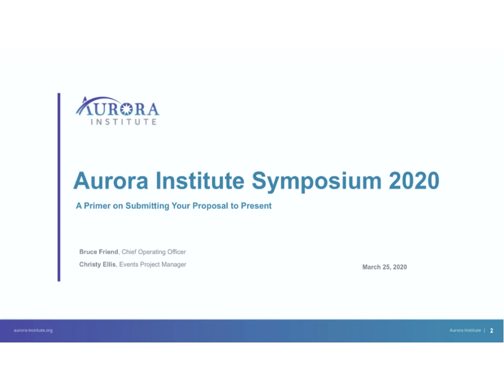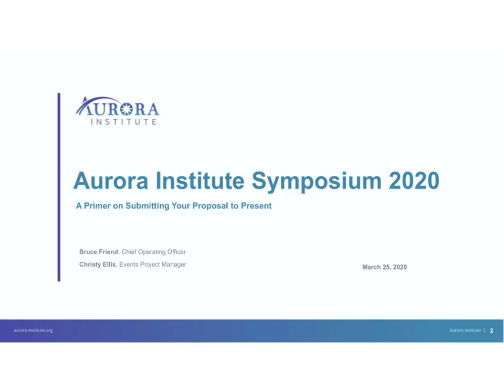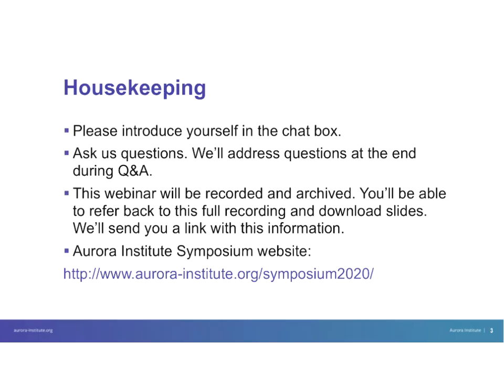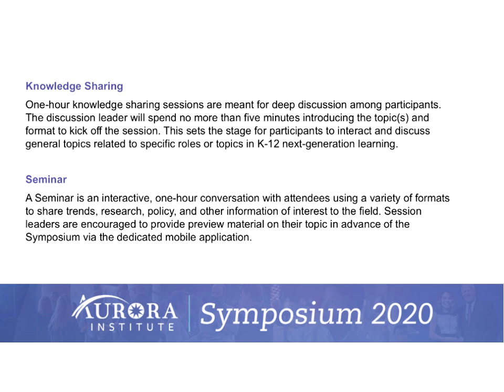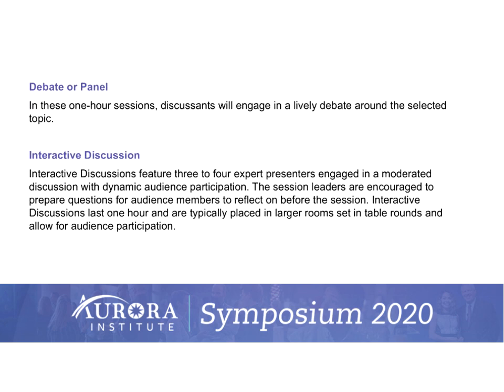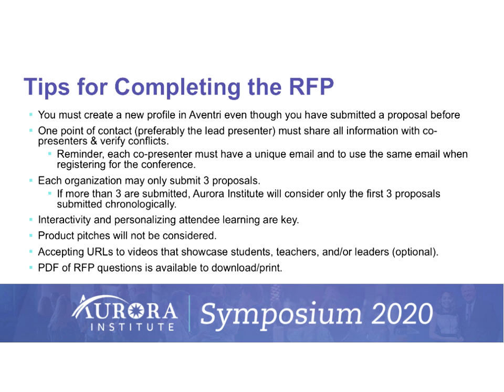Aurora Institute Symposium 2020 – A Primer on Submitting Presentation Proposals March 25, 2020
Are you interested in presenting at the Aurora Institute Symposium in October 2020? View our archived webinar where we offer insights on the Request for Proposals (RFP) process. In addition, we’ll share pointers that will help you craft a standout session proposal. We seek to host sessions that generate meaningful collaboration, foster engagement, and share knowledge. For the upcoming RFP, it is essential to include in your proposal how you plan to incorporate interactivity with, and among, attendees, as well as how your session will dive deeply into critical topics for the field.

View this webinar to learn about the Symposium RFP process, learn about the structure of the Symposium and session strands, hear tips to improve proposals, and discover ways to heighten interactivity in your session.